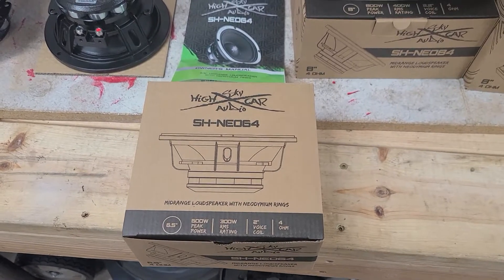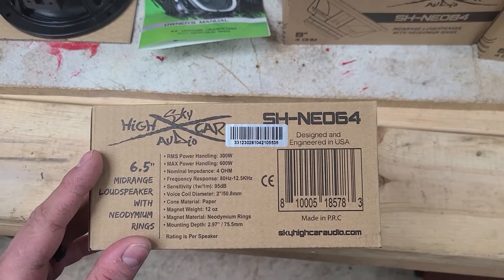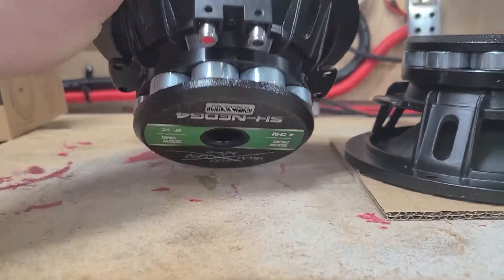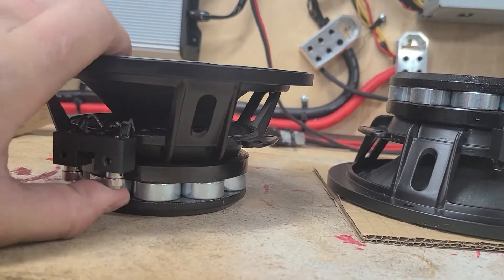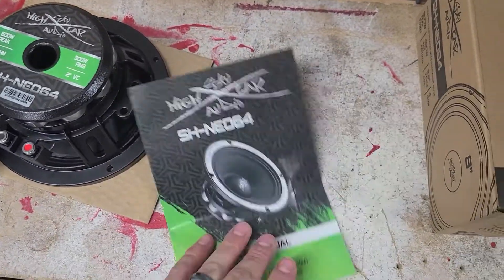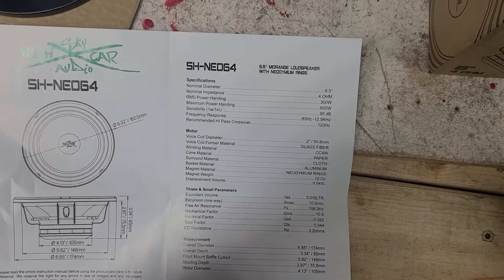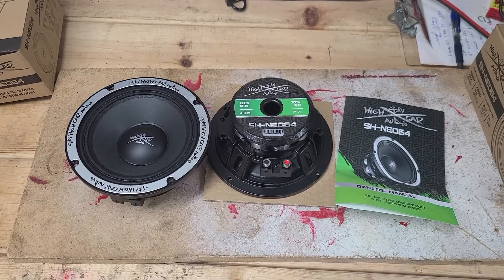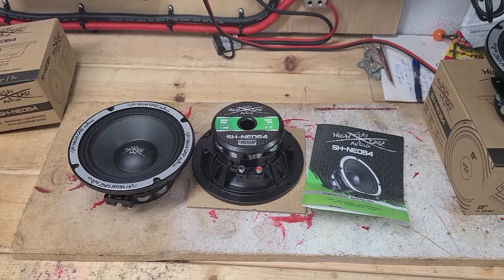Sky High Car Audio SH-Neo64 Speaker Review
Skyhighcaraudio Sh-neo64 midrange speaker
300 rms
600 peak
2" voice coil

local ohio dealer for resilient sounds, skyhighcaraudio, taramps, lithium battery's, custom high end subwoofer boxes. snapchat & instagram (Drumhead14)